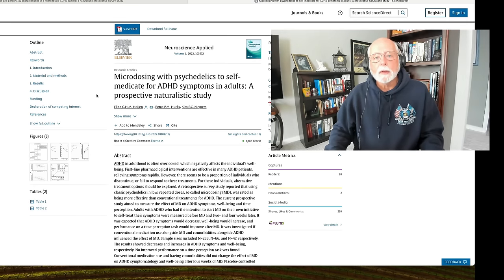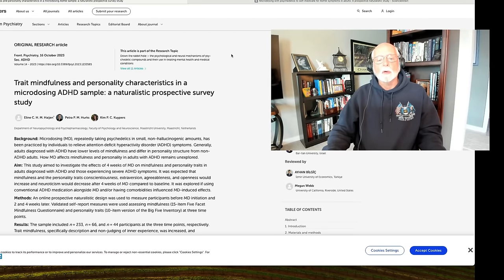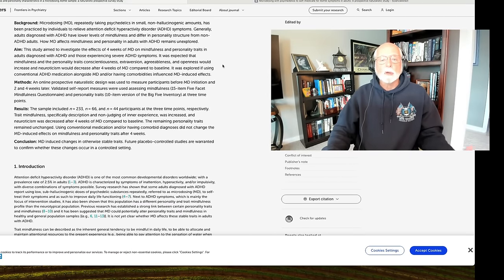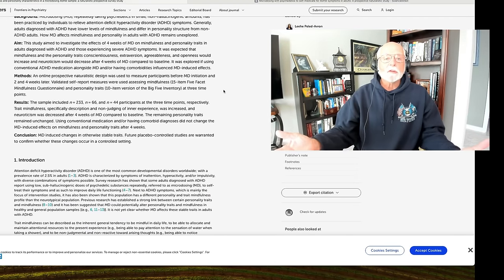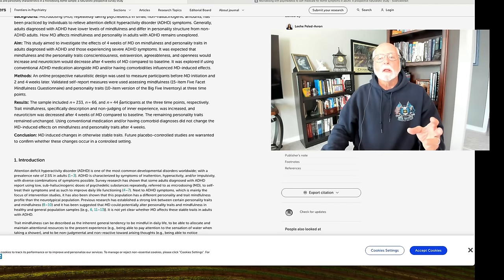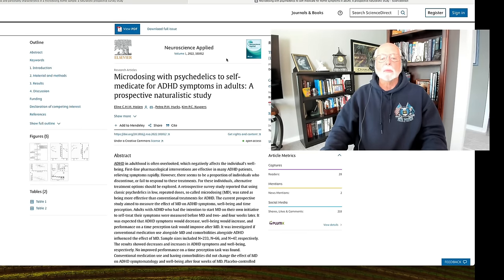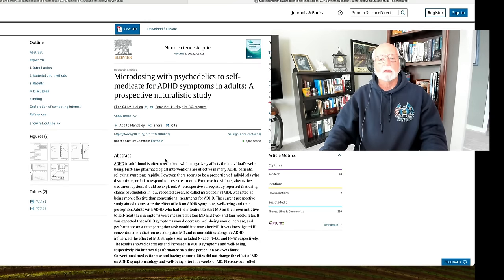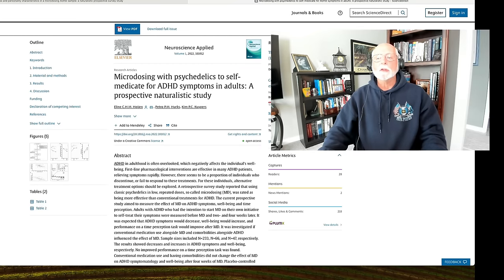Microdosing of Psychedelics for Adult ADHD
In this short video I discuss a recent study that appeared in the mainstream trade media this week on the benefits of macrodosing of psychedelics for adults with ADHD.  The article was reporting the results of a journal article recently published and shown below.  It is by a group of scientists in The Netherlands who published other results from this same project a year ago.  That paper is also shown below.

This is a rather poorly done scientific study that did not involve any control procedures for possible confounding variables.  It simply surveys people claiming to have a diagnosis of ADHD or high symptoms who intended to use macrodosing of psychedelics over the next month.  it had them complete online surveys of ADHD, well-being, personality traits, and mindfulness at baseline, two weeks later and 4 weeks later.  80% of the sample had left the survey by week 4.  No placebo condition was used, nor was the use of psychedelics monitored in anyway other than asking if the people had taken their doses each day.  Because of the numerous flaws in such a study, one cannot conclude that micro-dosing of psychedelics helps manage ADHD or improve mindfulness and well-being, as the authors reported.  Clearly more and better research needs to be done before making any claims about the benefits of psychedelics for adult ADHD.

Journal articles that I discuss in this video:

Haijen, E. C. et al. (2023).  Trait mindfulness and personality characteristics in a microdosing ADHD sample: a naturalistic prospective survey study.  Frontiers in Psychiatry, 16 October 2023.

Haijen, E. C. et al. (2022). Microdosing with psychedelics to self-medicate for ADHD symptoms in adults: A prospective naturalistic study. Neuroscience Applied, 1.